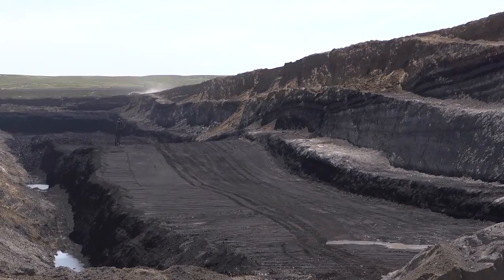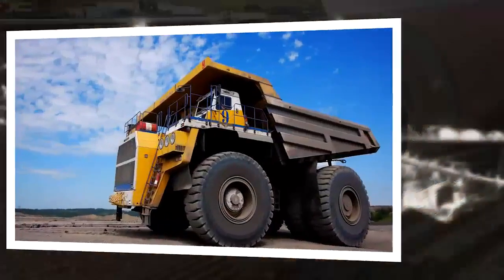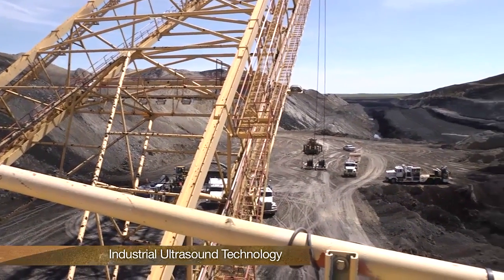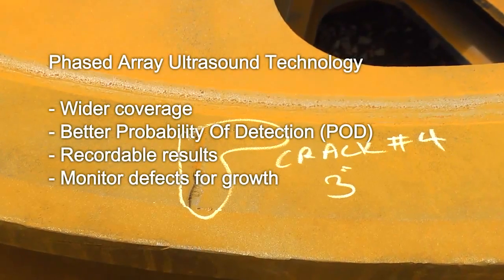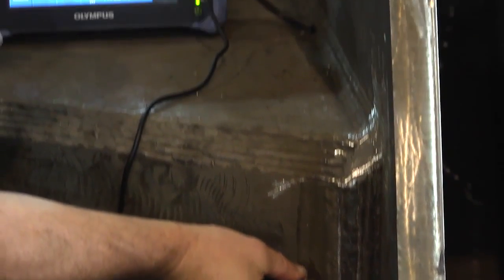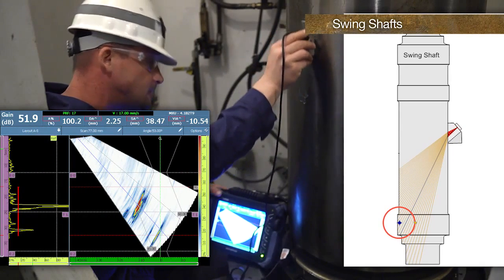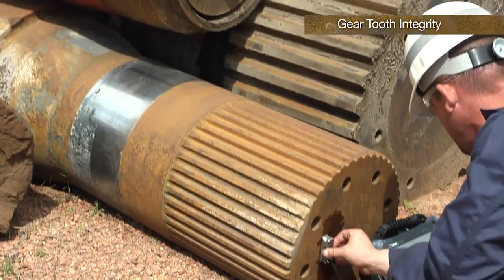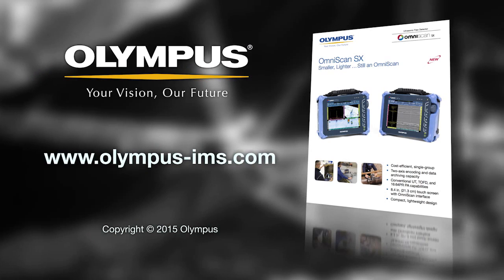Возможности дефектоскопа OMNISCAN SX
Применение дефектоскопа на фазированных решетках OMNISCAN SX в горнодобывающей промышленности. OMNISCAN SX - это всегда точные измерения и достоверные результаты.

Применение дефектоскопа:
Дефектоскоп значительно упрощает производственные процессы и повышает производительность, рассмотрим основные области применения этого прибора.

Контроль сварных соединений с применением фазированных решеток
OmniScan SX PA применяется для ручного и полуавтоматического контроля сварных швов, разработан Olympus для нефтегазовой промышленности. Данная технология используется в соответствии с требованиями ASME, API и другими стандартами, отличается высокой скоростью обнаружения дефектов и простотой в интерпретации полученных данных.
Выявление коррозии и контроль композитных материалов
Контроль продольными волнами стал более доступен с прибором OmniScan SX. Olympus предлагает проверенное на практике решение для контроля расслоений в композитных материалах и оценки коррозионного утонения стенок.
Контроль сварных соединений методом TOFD
Технология TOFD — простой и эффективный метод для обнаружения дефектов сварных соединений. Высокая чувствительность метода TOFD существенно облегчает обнаружение дефектов и определение их размеров.
Контроль состава материалов
Ультразвуковые методы неразрушающего контроля позволяют выявлять трещины, утонения стенок труб и другие коррозионные повреждения. OmniScan SX предоставляет возможность проводить контроль продольными и поперечными волнами и является бюджетным решением для контроля качества материалов с использованием одной группы.